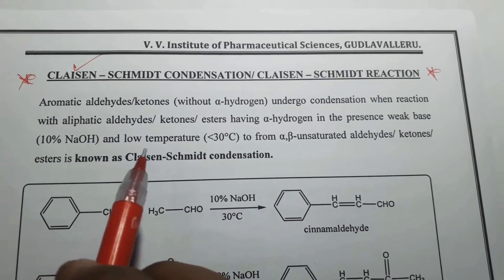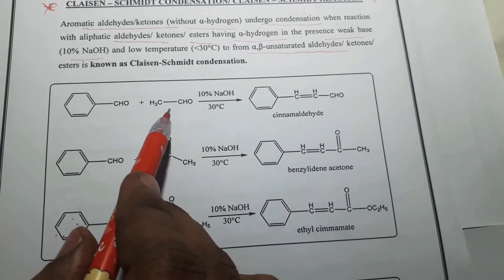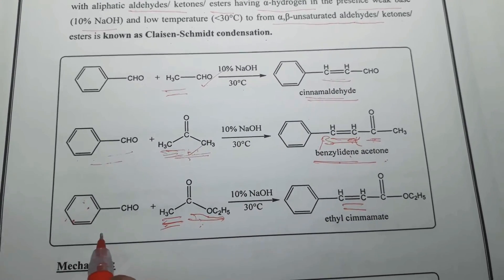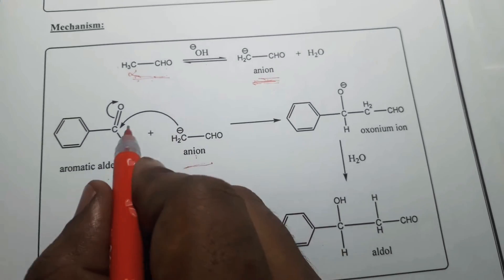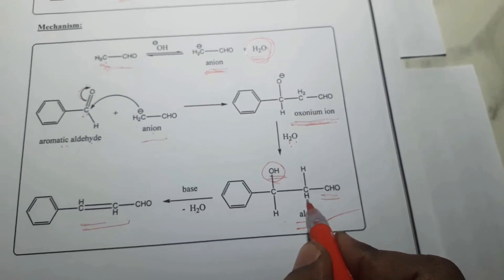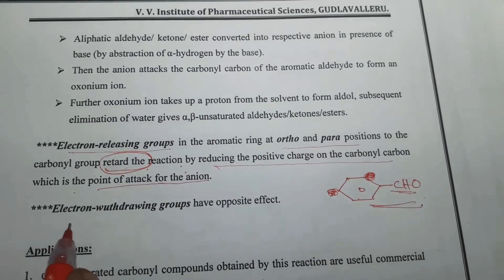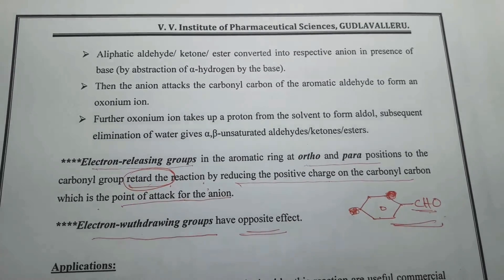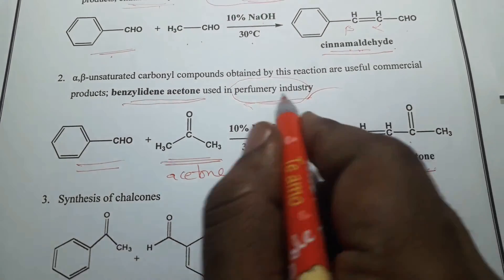Claisen-Schmidt Condensation - Mechanism and it's applications